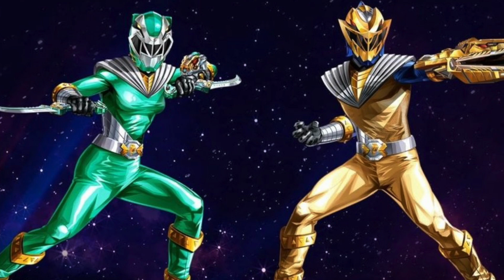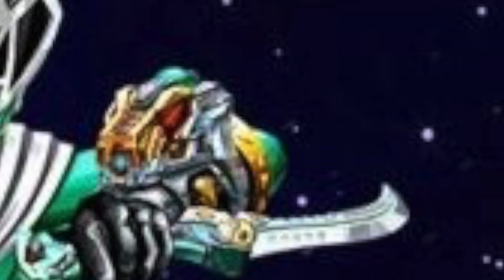What I Want From Power Rangers Toys/Collectibles In 2023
Welcome to my video where I discuss what I want to see from Power Rangers Toys in 2023. I cover the mainline including Cosmic Fury and the gaps being filled for Dino Fury. As well as what I want to see from the Lightning Collection in 2023, including Figures, Morphers, Weapons, Zords, and more.